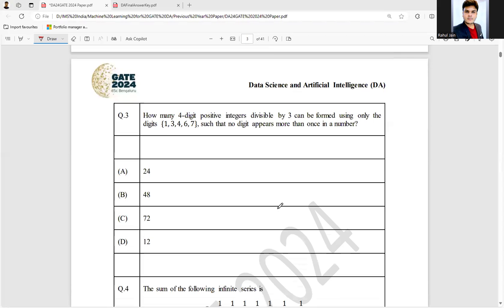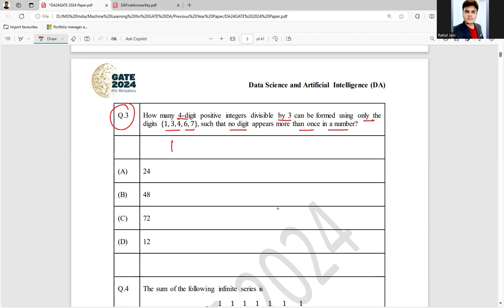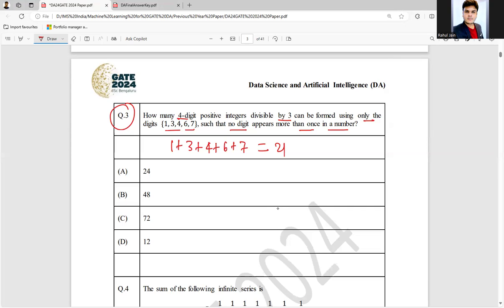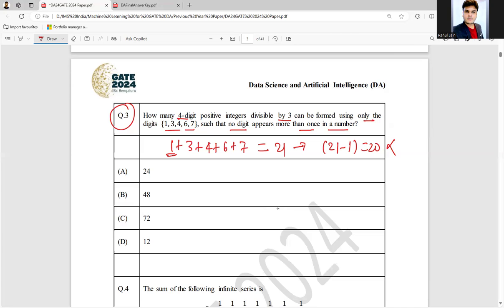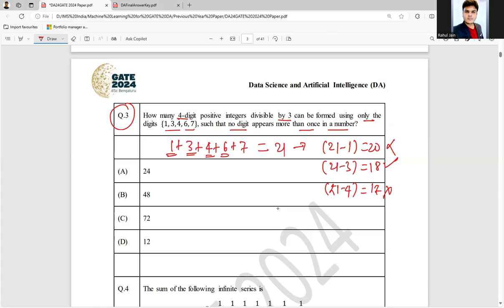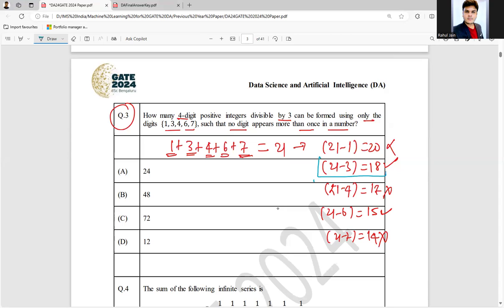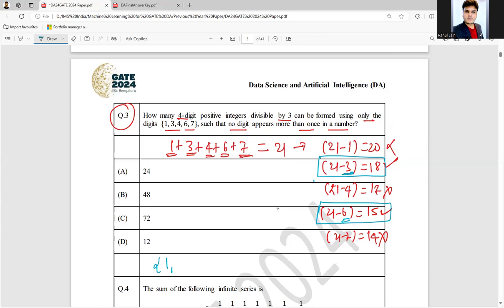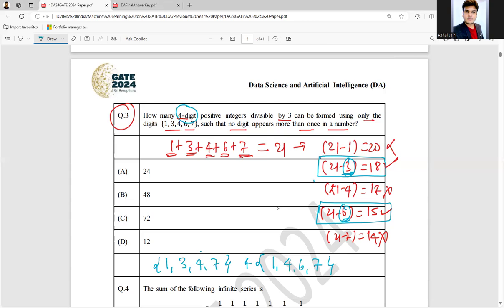Solved GATE DA 2024 Question Paper | DETAILED VIDEO SOLUTIONS | General Aptitude | Q. 3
Q.3 How many 4-digit positive integers divisible by 3 can be formed using only the digits {1, 3,4, 6, 7}, such that no digit appears more than once in a number?
(A) 24
(B) 48
(D) 12